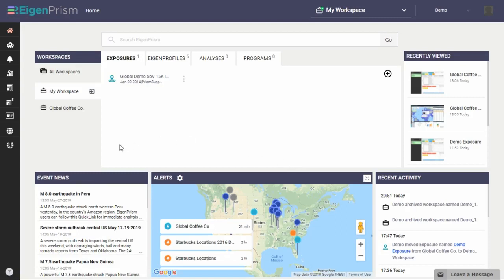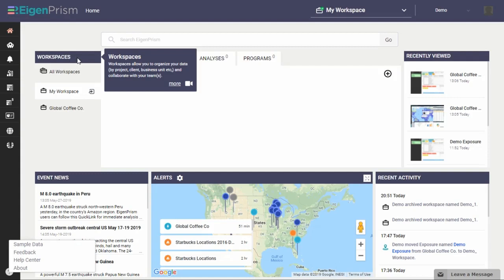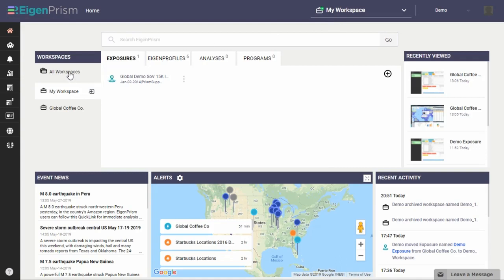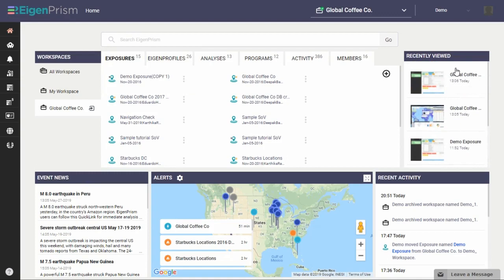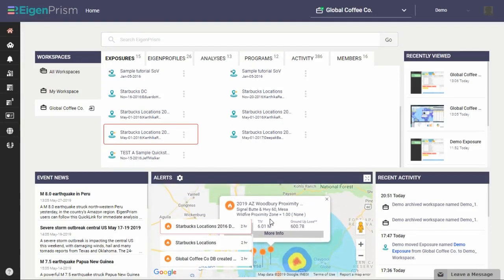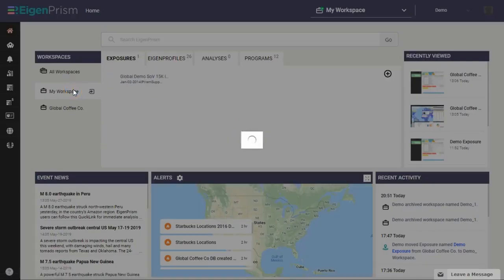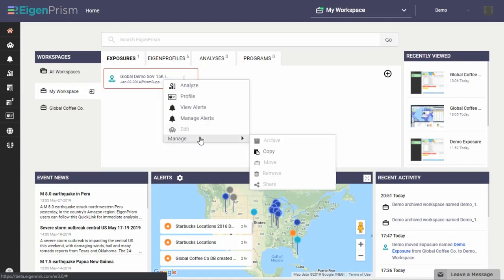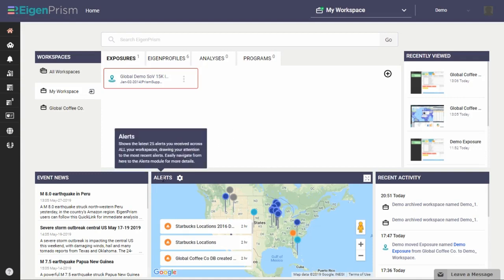Introduction to EigenPrism 3.0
Introduction to EigenPrism 3.0 - a User's Guide